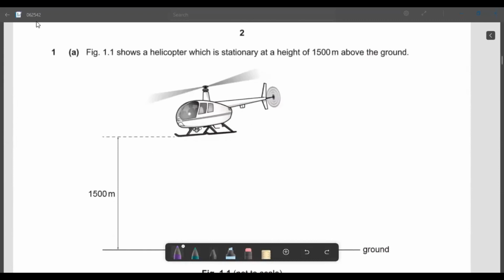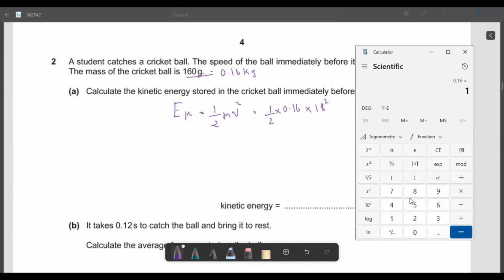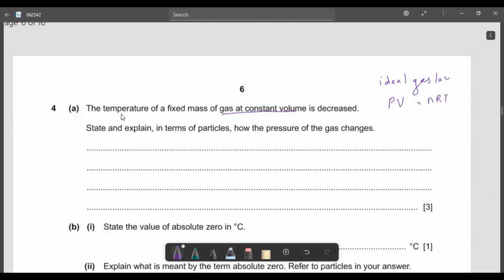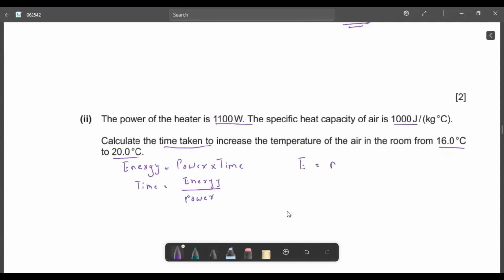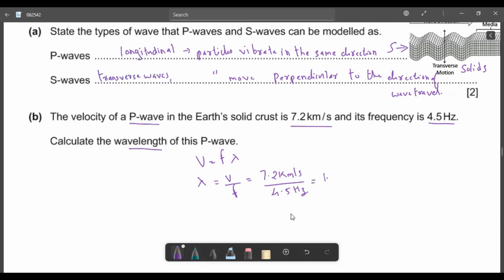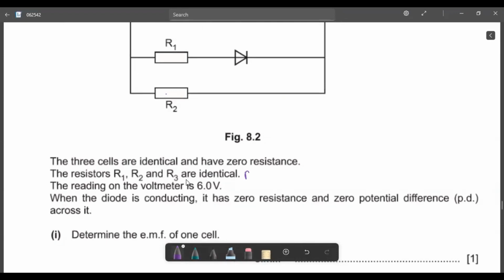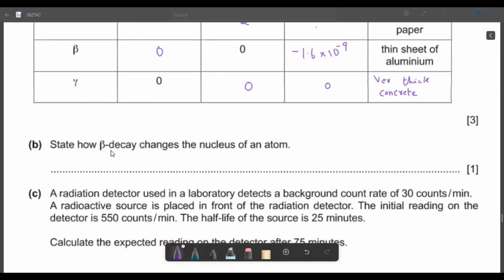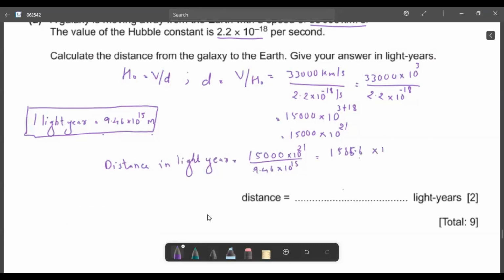0625/42/M/J/23|0972/42/M/J/23|IGCSE PHYSICS THEORY EXTENDED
IGCSE#PHYSICS##0625#PAST PAPER#MAY/JUNE#2023#new syllabus#paper3#extended#igcsepastpapers#0972/42/M/J/23#IGCSEPhysics062542M23#IGCSEPhysics097242M23#PhysicsExam062542M23